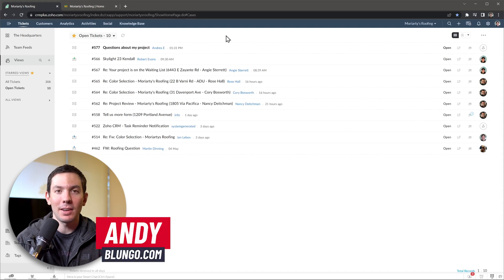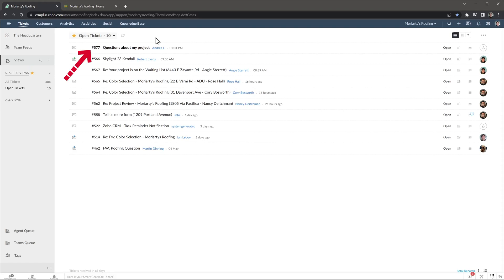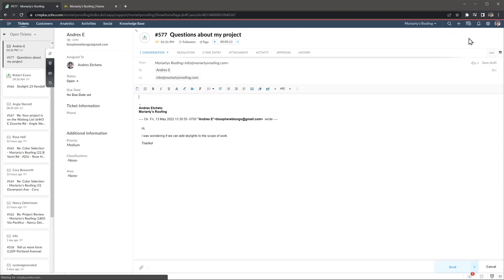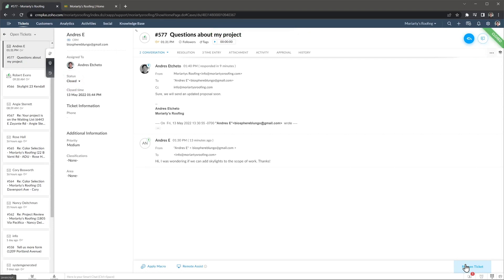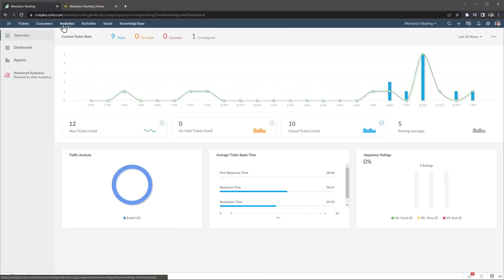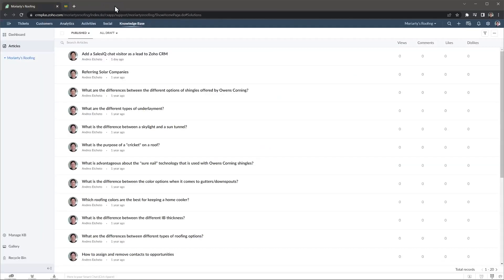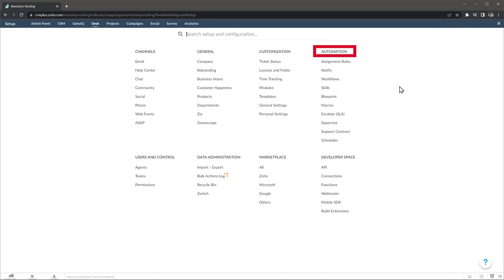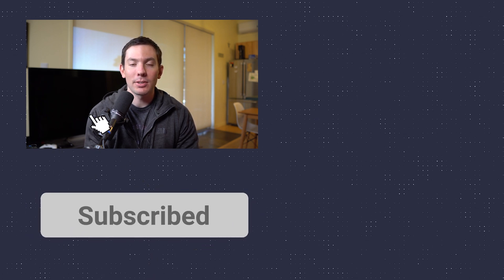Zoho Desk Overview in 5 minutes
- Create a FREE Zoho One account (Zoho Desk included) using this

In this video we are going to do a quick overview of Zoho Desk. This is a case management system, also known as a ticket system, where you can centralize all the requests you receive from your clients, to make sure you respond to all of them.